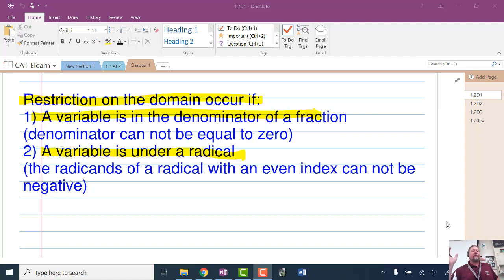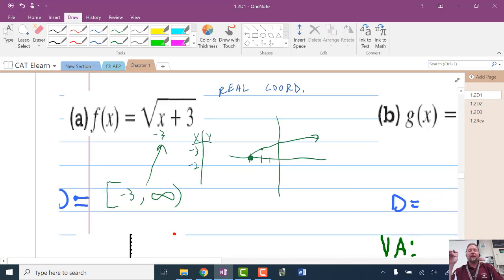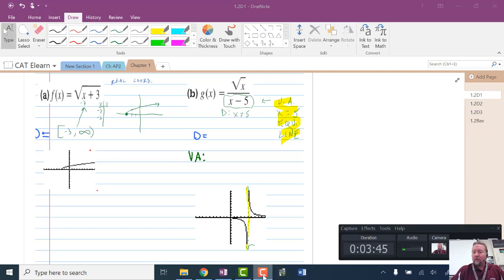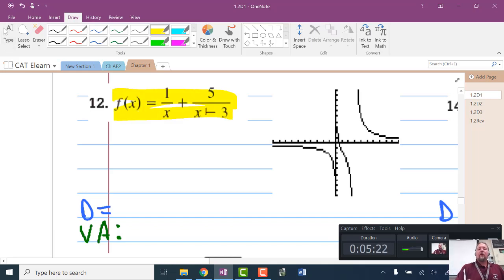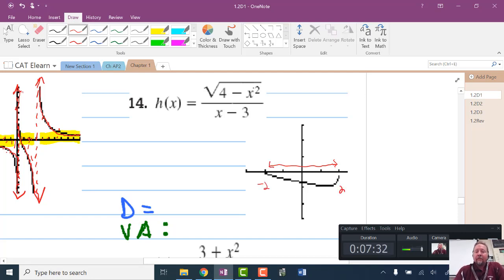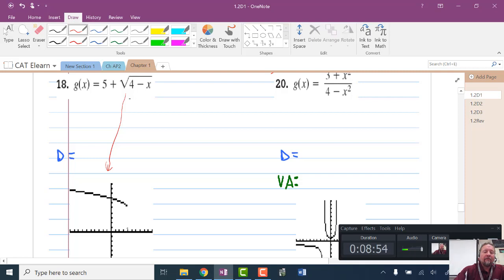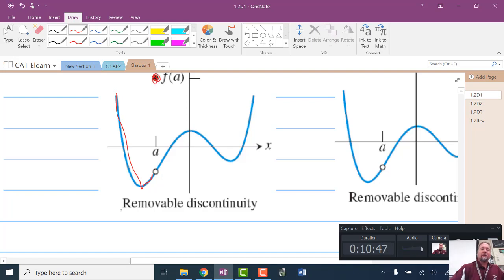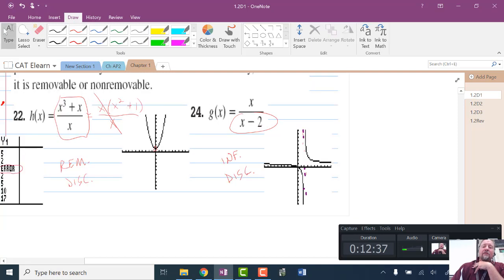1 2Day1 Finish